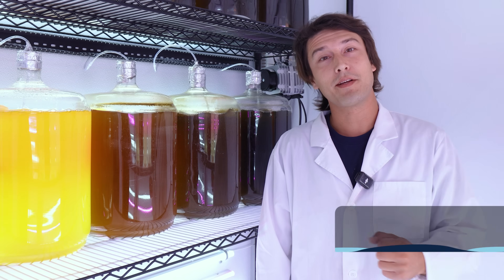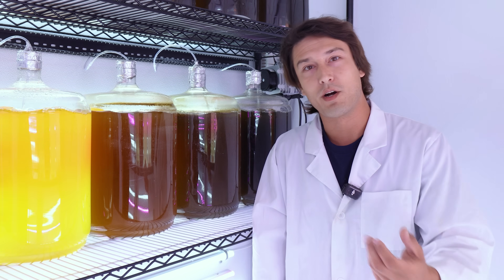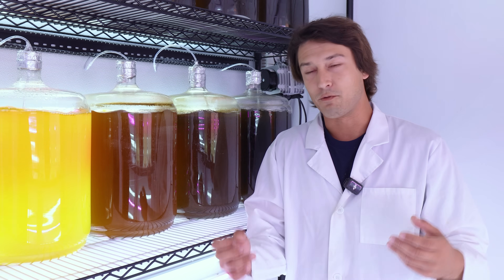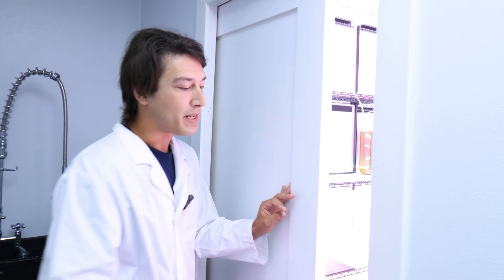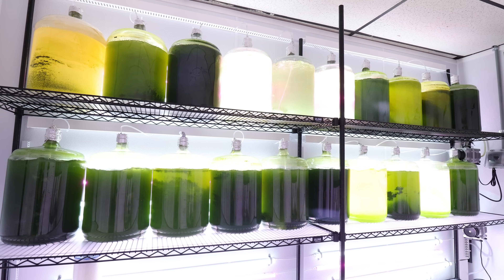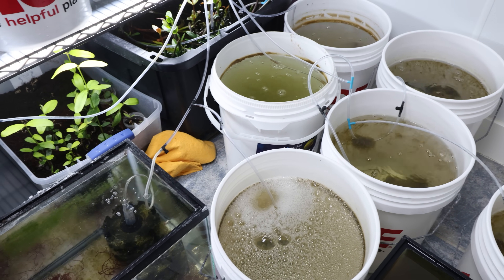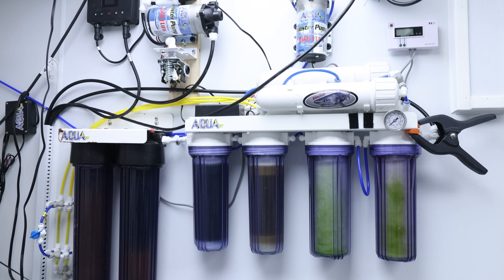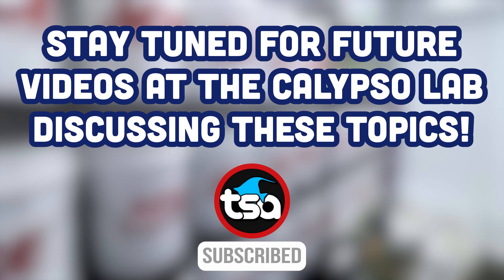Showcasing Taras' New Aquaculture Lab! The EXPANSION of Reef Genetics!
In this video Taras makes a return to the TSA Youtube Channel to showcase the reason for his absence, a brand new lab facility! Follow along as Taras showcases the new fledgling laboratory, discusses how the facility came to be, and hints at where things will be heading in the future for Taras Talks, Top Shelf aquaculture endeavors, and the Reef Genetics Brand!